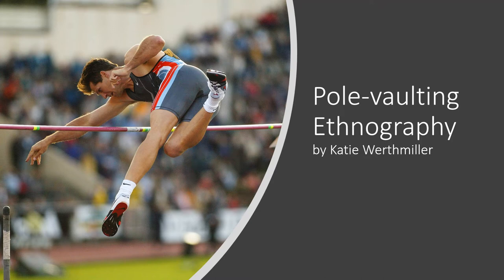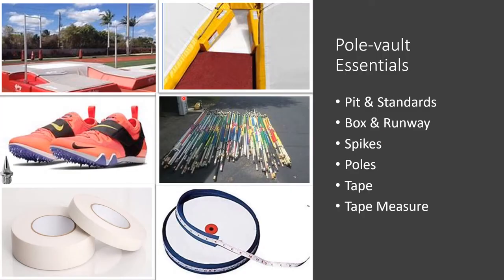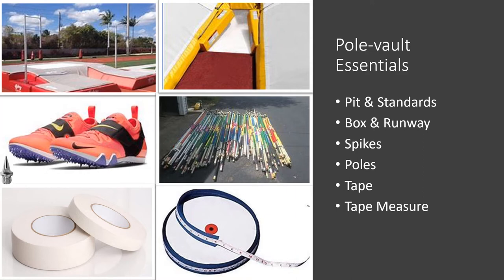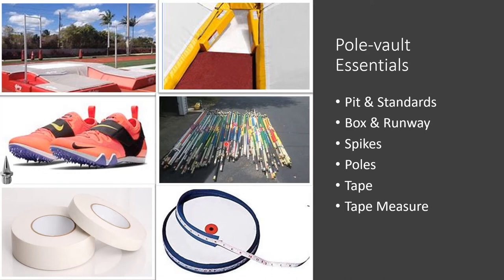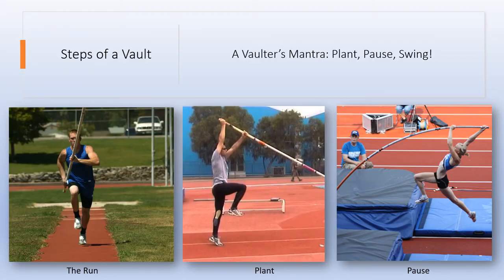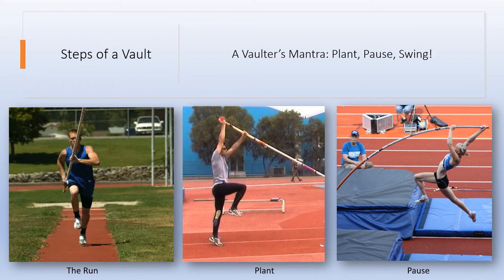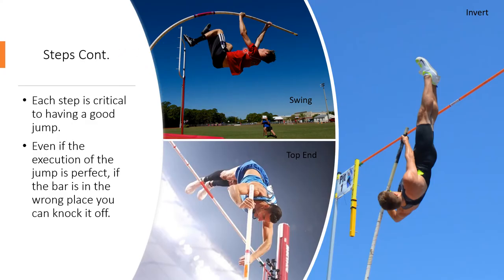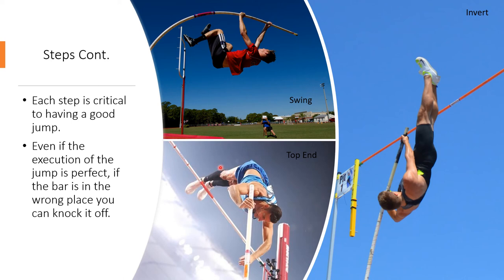Polevault Ethnography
How to Polevault